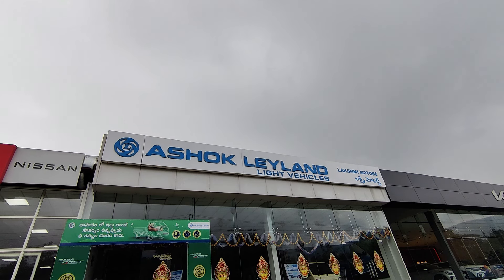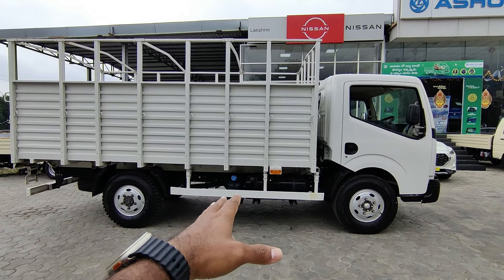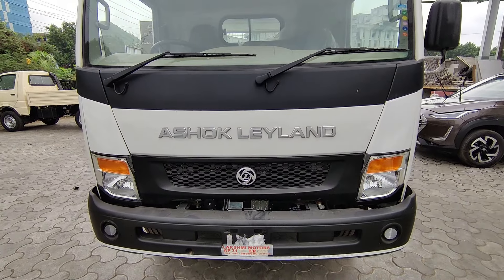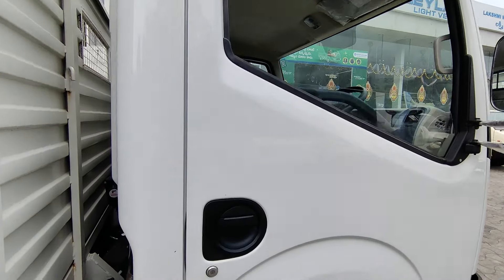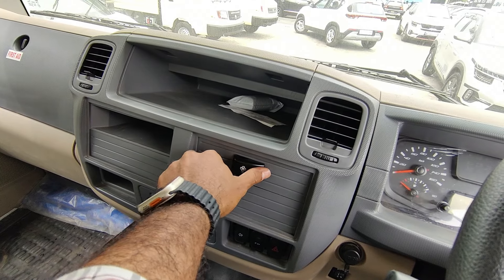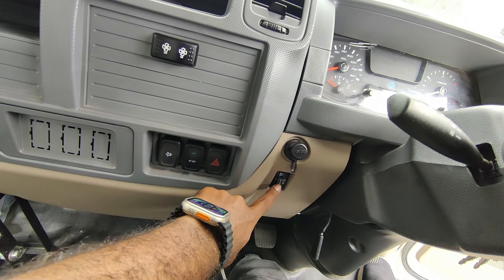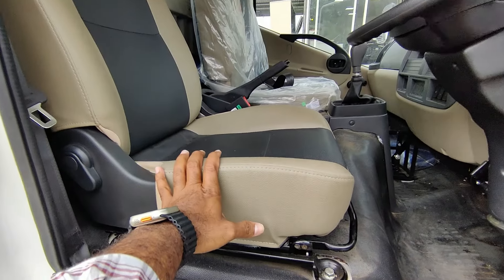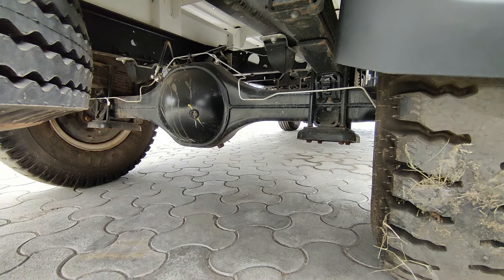Ashok Leyland Partner LS కొనేముందు ఈ వీడియో తప్పక చుడండి